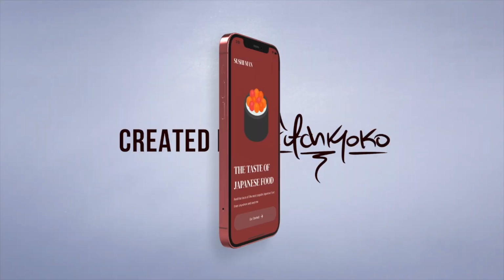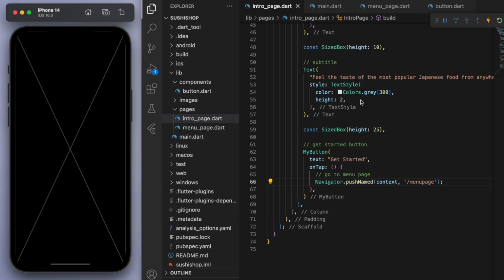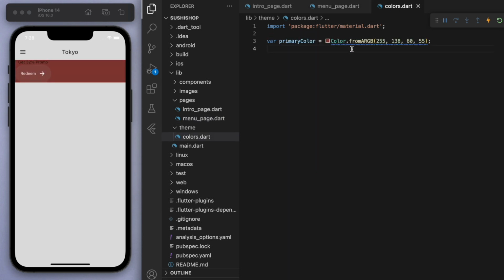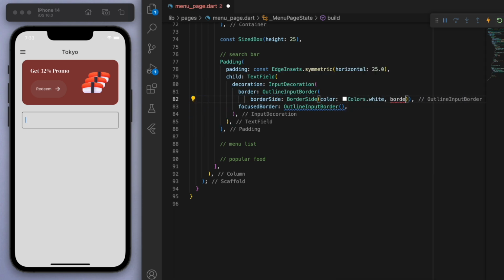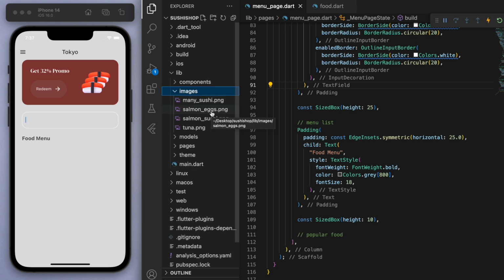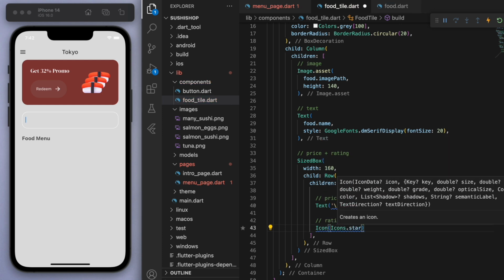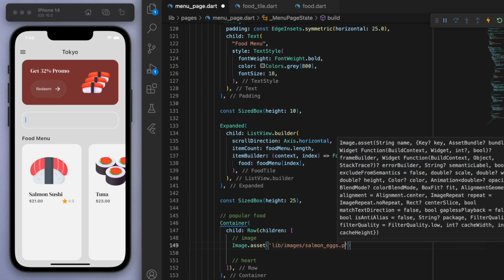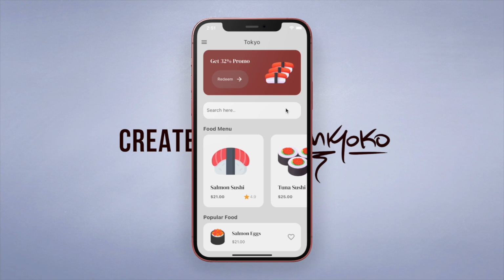🍣📱 Sushi Restaurant App / MENU PAGE • Flutter Tutorial